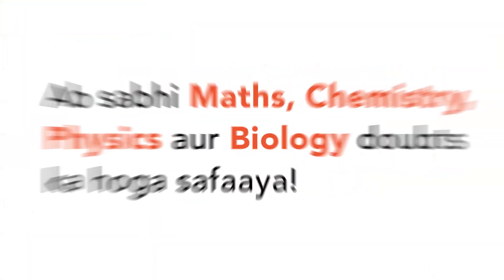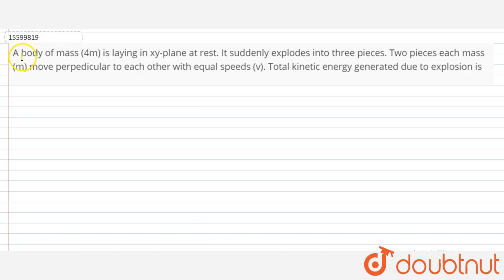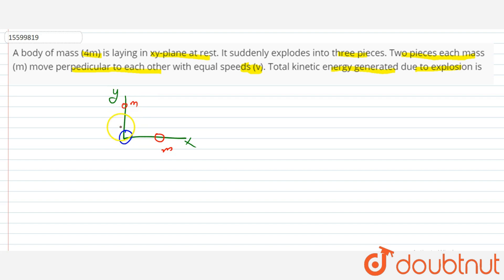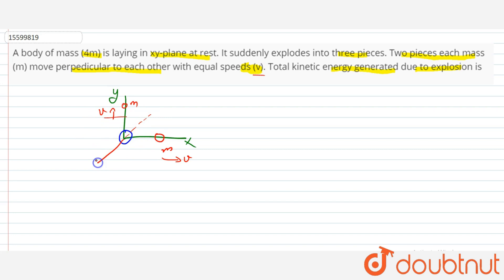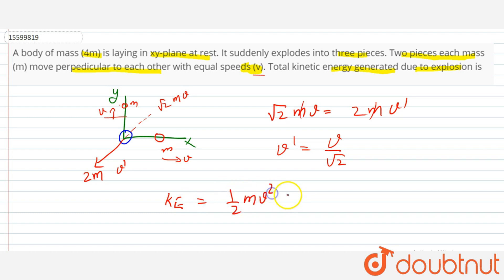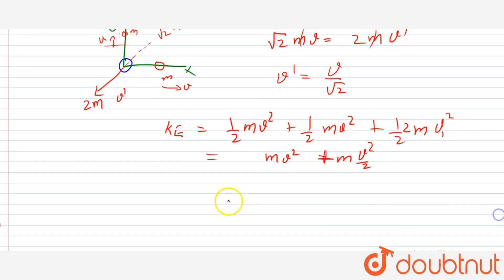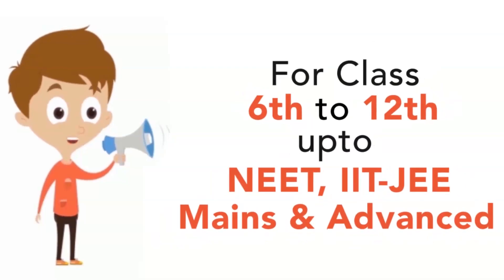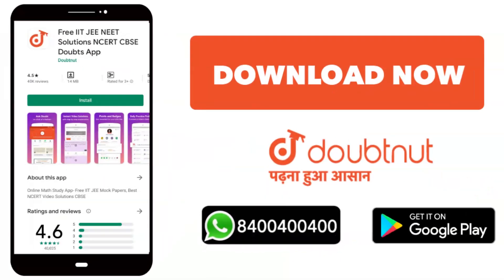A body of mass (4m) is laying in xy-plane at rest. It suddenly explodes into three pieces.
A body of mass (4m) is laying in xy-plane at rest. It suddenly explodes into three pieces. Two pieces each mass (m) move perpedicular to each other with equal speeds (v). Total kinetic energy generated due to explosion is neet 2020 study plan,neet 2020 preparation,neet 2020 syllabus,neet 2020 cut off for government colleges,neet 2020 latest news,neet exam 2020,neet exam 2020 details,neet exam preparation,neet exam,neet exam questions in hindi,neet 2020,neet important questions 2020,neet important chapters 2020,neet important questions 2020 chemistry,neet important questions 2019 chemistry,neet sample paper 2020,neet mock test online free,neet mock test